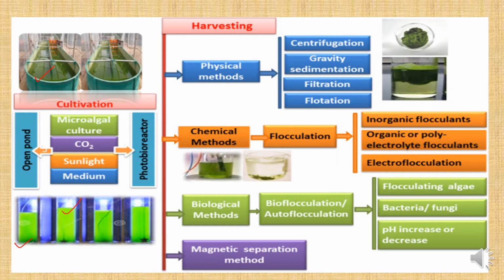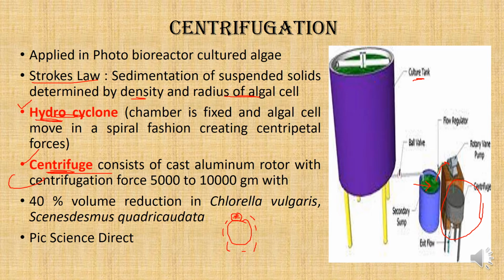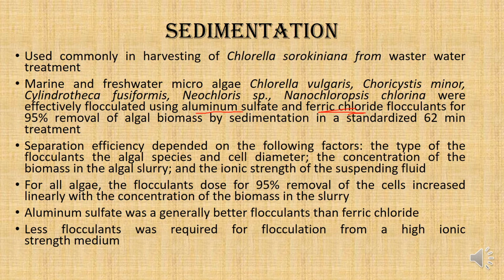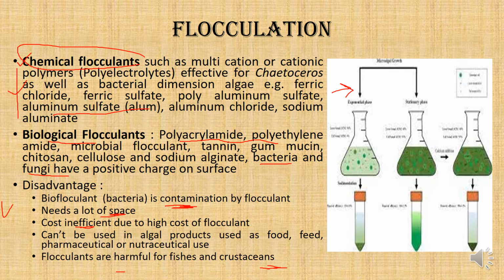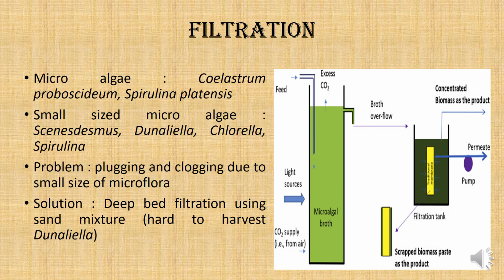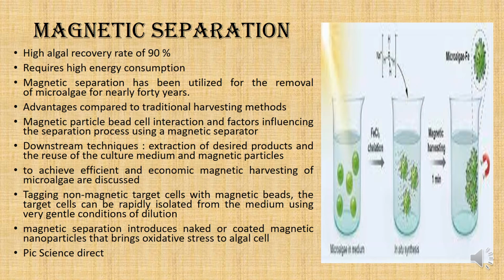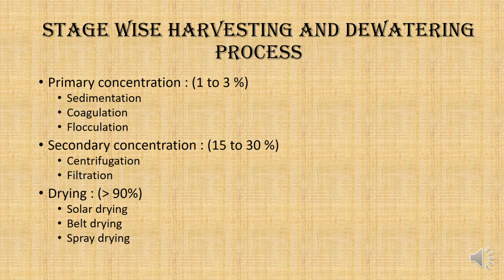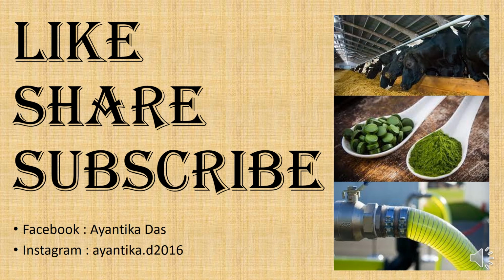Algae Harvesting Techniques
This informative video is about Algae Harvesting Techniques from the MSc and BSc syllabus. Share this with your fellow peers. Write comments about this video and tell me about topics you want me to make videos about.  And I hope this helps them to understand this topic better.